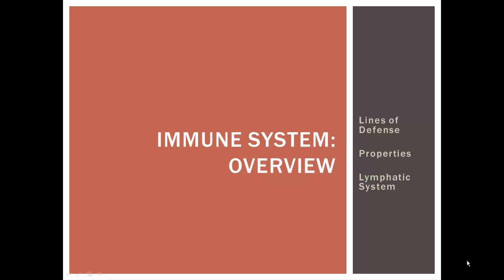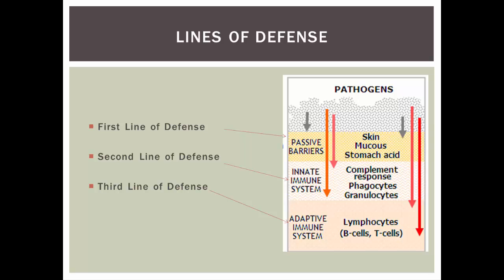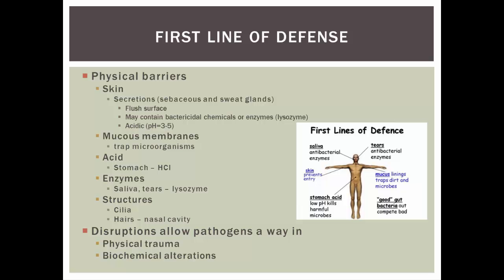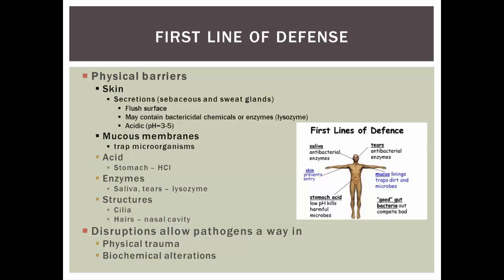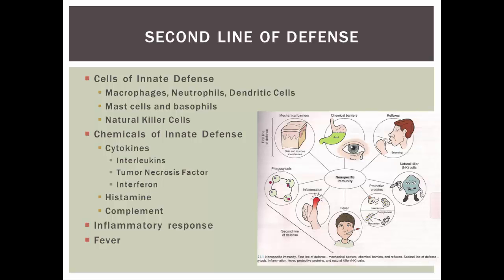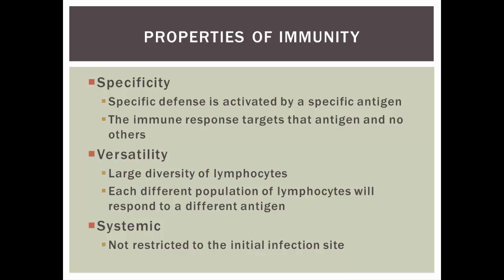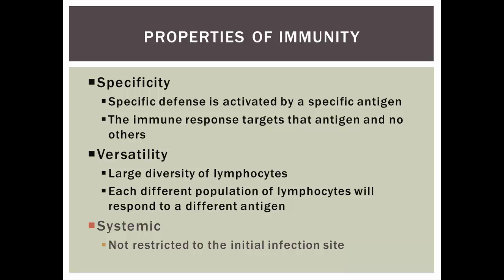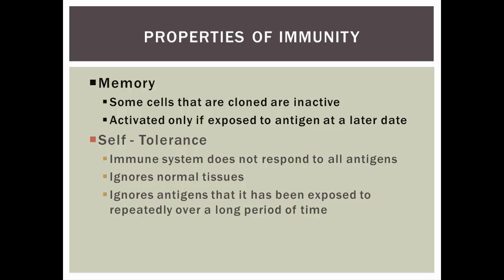Introduction to Immune System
This video describes an overview of the immune system.   It is a part of the video lecture series for my BIO 108 class at D'Youville College.  For my students: be sure to answer the questions at the end of the lesson found on Moodle